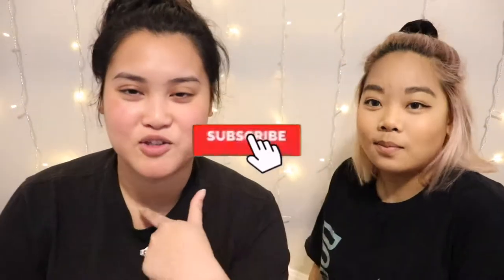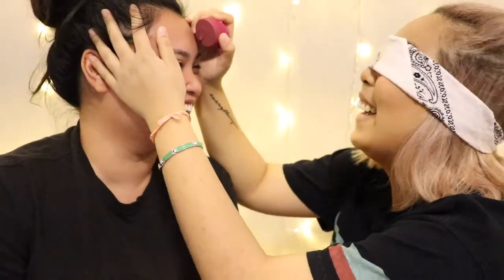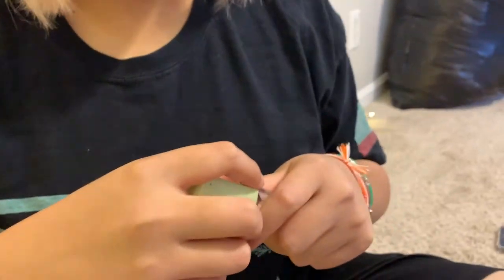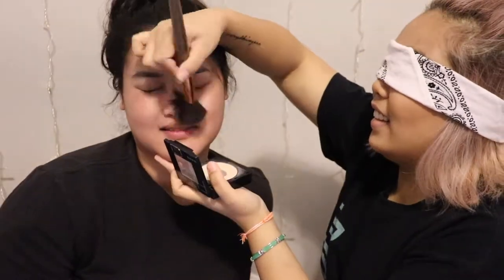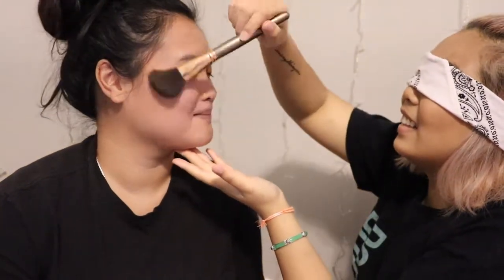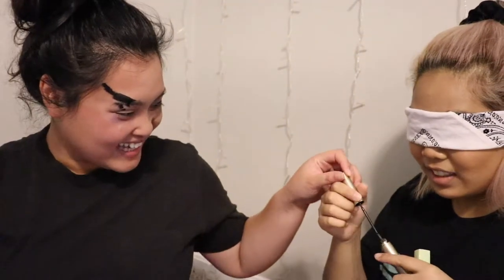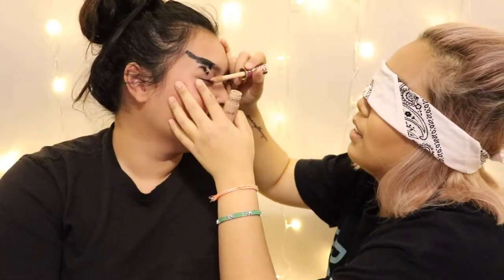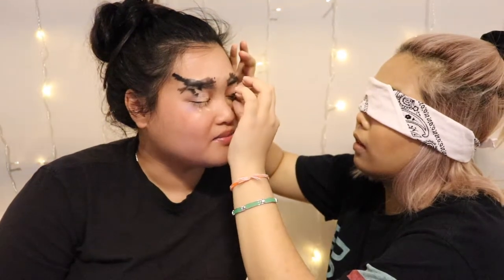SHE DOES MY MAKEUP BLINDFOLDED!!! (FUNNY RESULT)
Hey guys!!!

This was an exciting yet funny video that we did! It honestly had us dying but we hope that it did the same for you.

Athena IG: @Athena_bruhhh